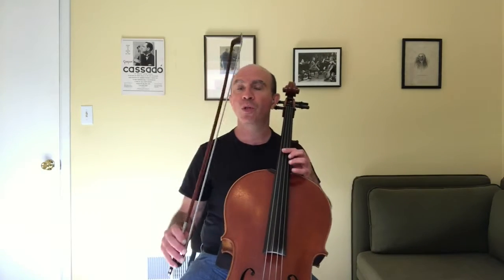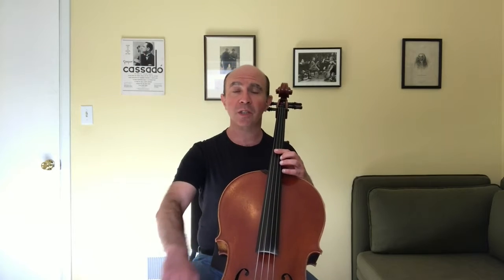What Can You Make Out of This, Johnny? The D Major Gavottes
If you're a fan of the movie Airplane, you'll get the title. If not, go watch the movie after this - it's a must. In any case, Bach continues to stretch the boundaries of the cello in this piece, transforming it into a harpsichord, an accordion, and even bagpipes!